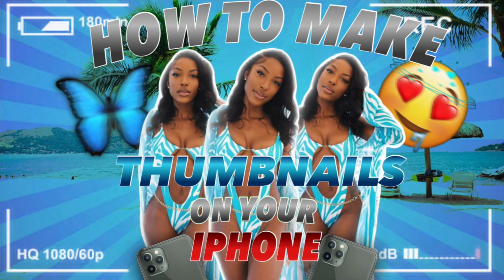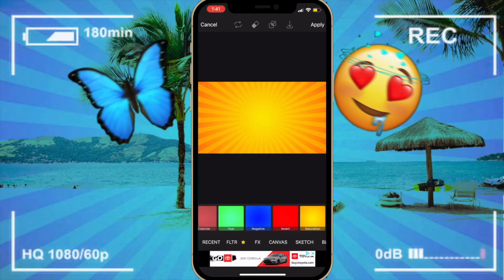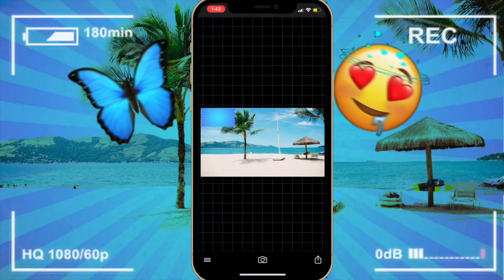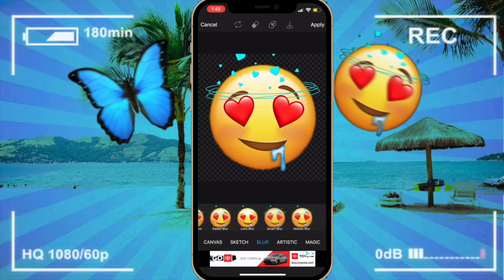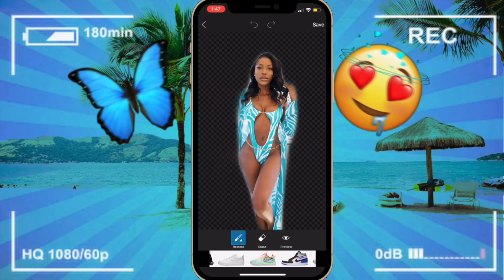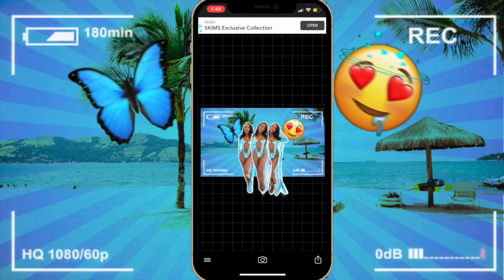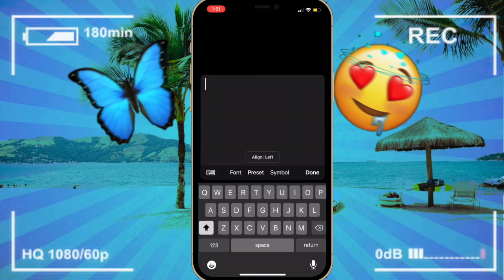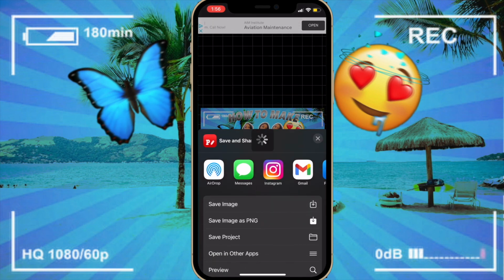How To Make THUMBNAILS on iPHONE for YOUTUBE💙🦋 |USING FREE APPS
Hopefully you guys got a good understanding of how to make a good thumbnails for YouTube on your iphone. Let me know what you guys think down below!

used @jicyraa on IG as an example😍

💙🦋EARLY BIRTHDAY GIFT?💙🦋
If you guys want to send me a dollar for my birthday it would be appreciated😂

My name is Brianna and to know more about me follow my handles below⬇️
💙🦋Main Instagram Page

🦋Maui Thirst Quench / Leave-in Conditioner

🦋Doo Gro Oil

🦋Gorilla Snot (yellow/purple/green)

🦋TruEdge Edge Controller

🦋Jamaican Black Caster Oil

🦋Ebin Swine Edge Brush